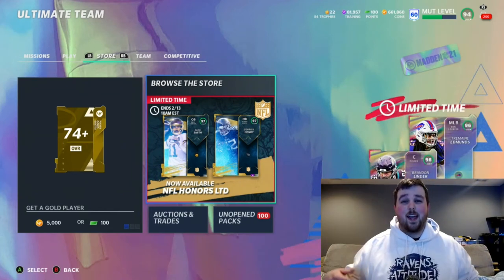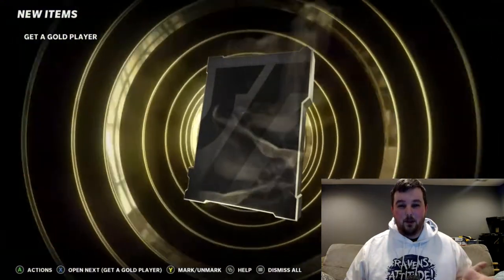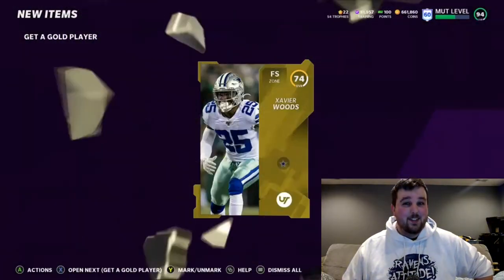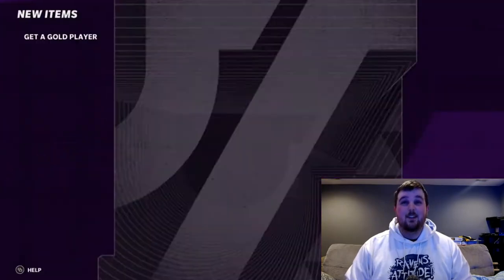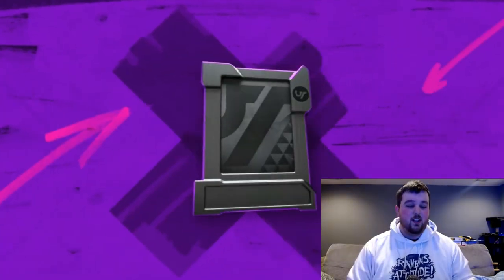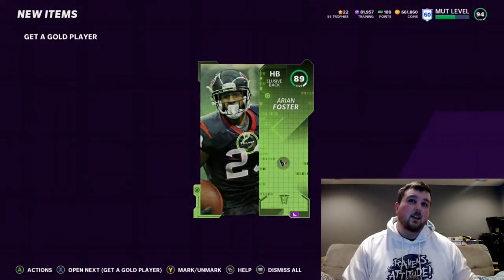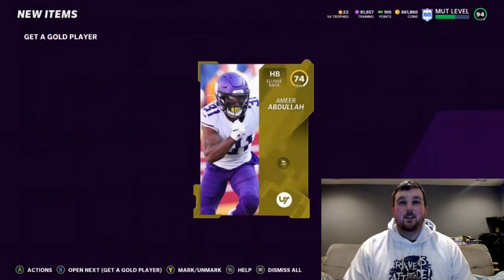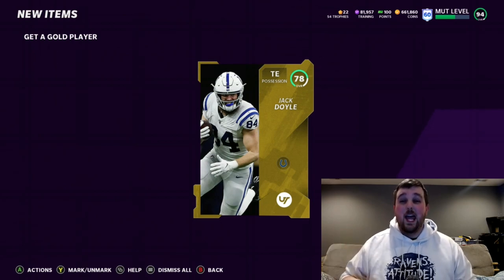100 GET A GOLD PLAYER PACK OPENING! SO MANY REDUX PULLS! CAN WE PULL AN LTD???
WE OPEN 100 GET A GOLD PLAYER PACKS LOOKING FOR LTDS! CAN WE PULL ONE? SO MANY SERIES REDUX PULLS!